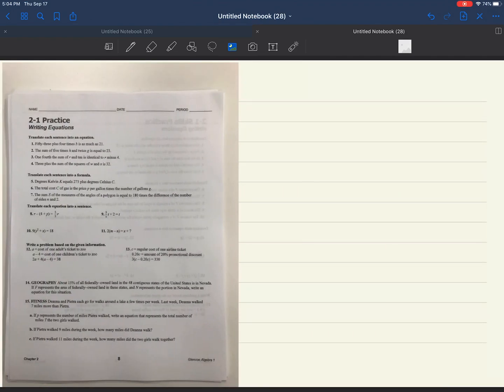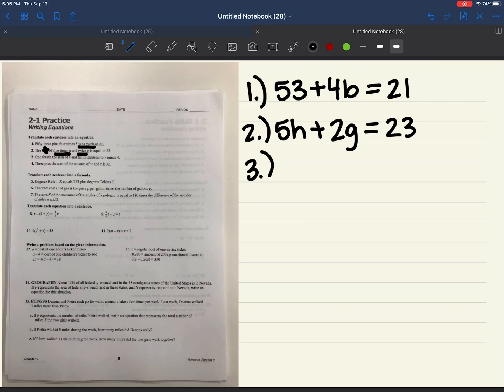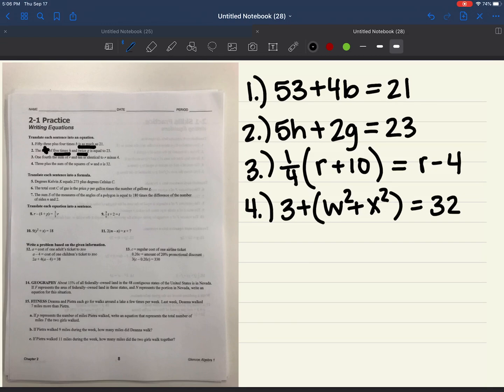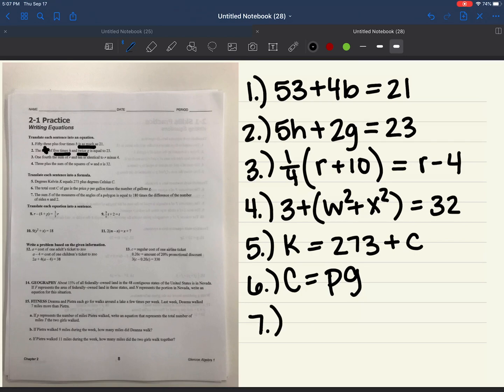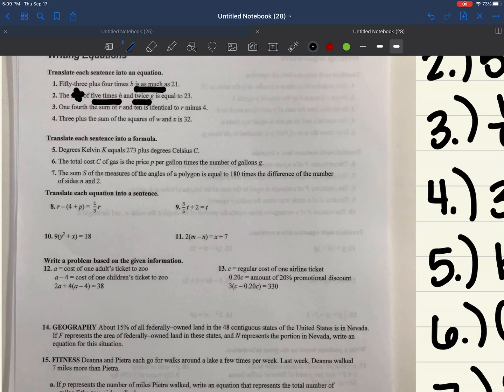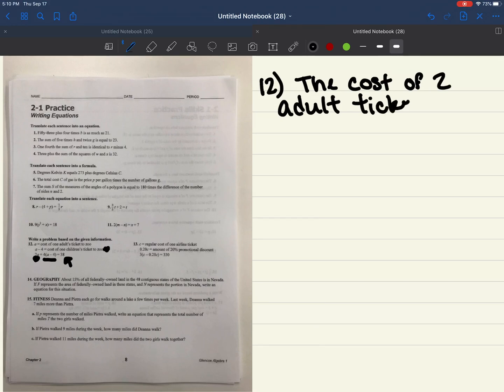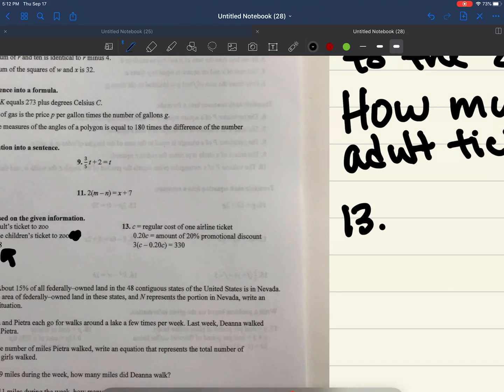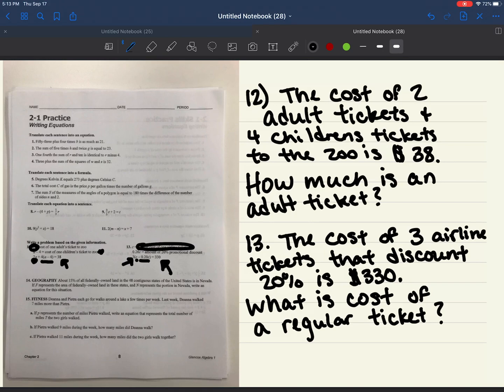2-1 Writing Equations (Algebra 1)